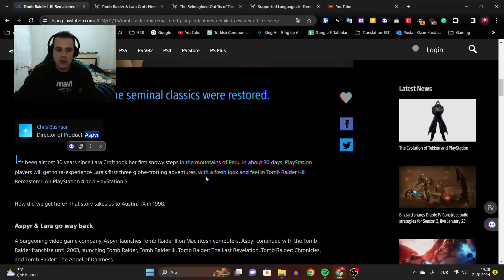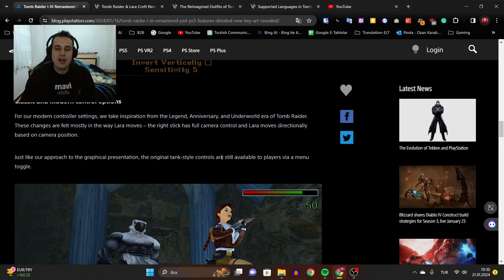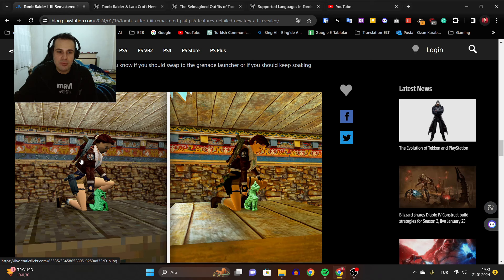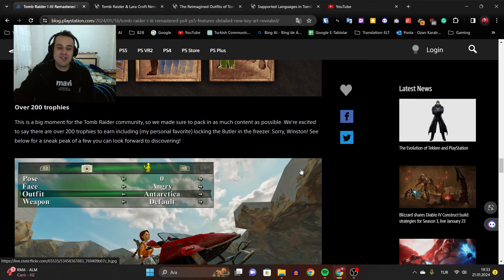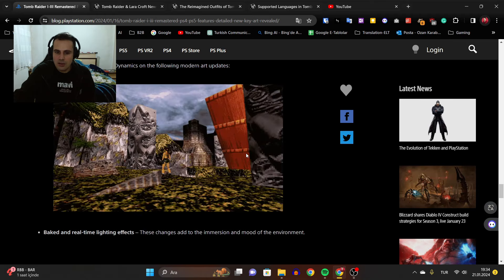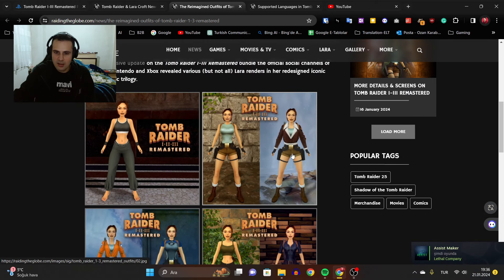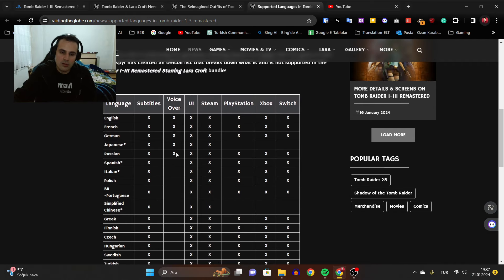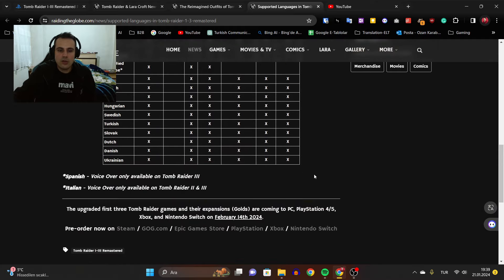We've Finally Got Some New İnfo About The Upcoming Tomb Raider I-III Remastered!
After months of waiting for an update, we have finally got some updates about the upcoming Tomb Raider I-III Remastered. Aspyr shared amazing details and features.